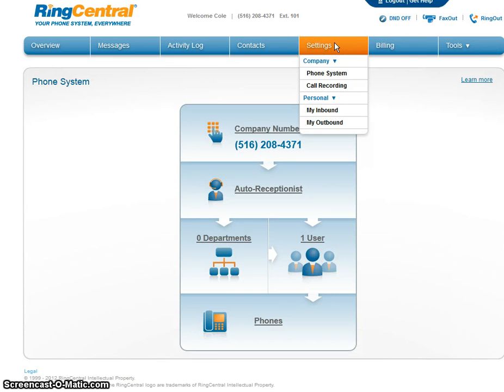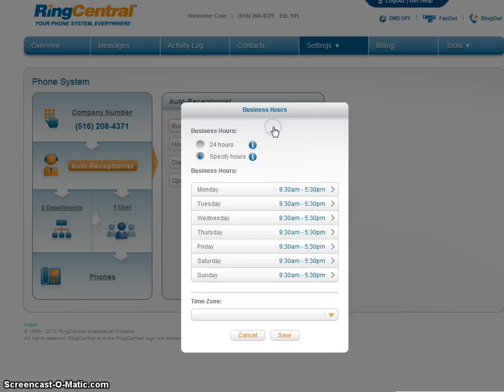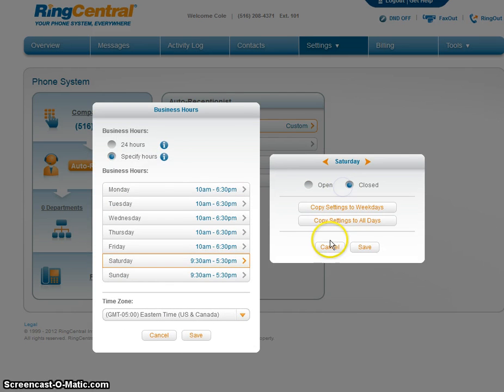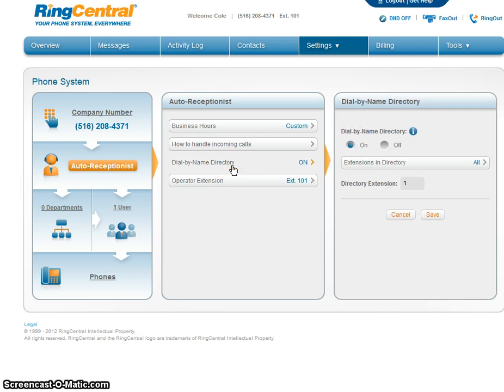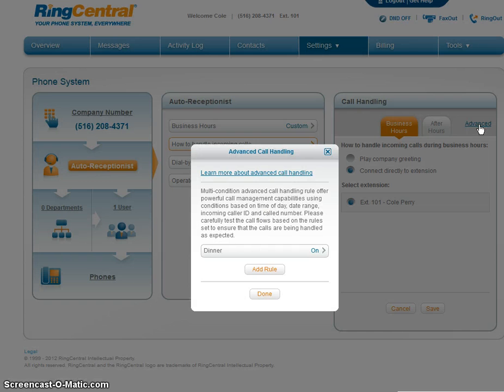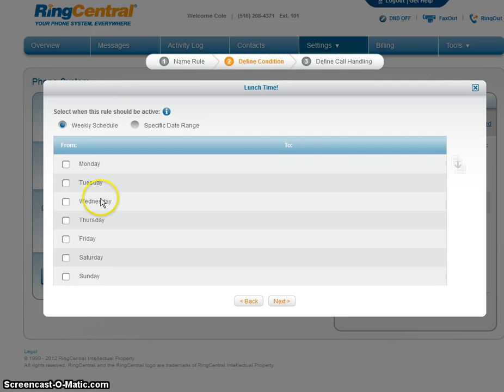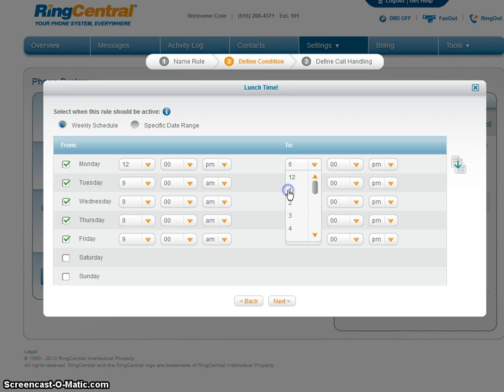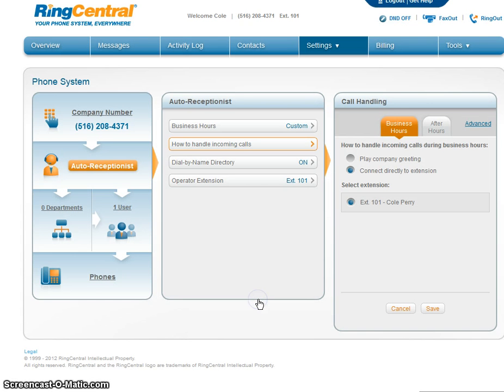How To Set Up A RingCentral Auto Attendant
As a follow up to our RingCentral unboxing, this video shows just how quick and easy it is to set up an Auto Attendant using the RingCentral portal.